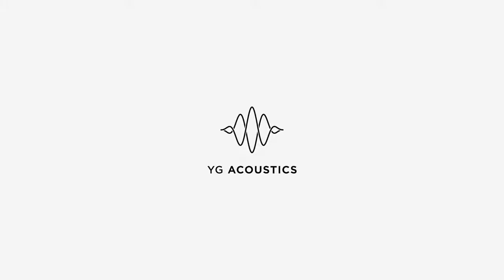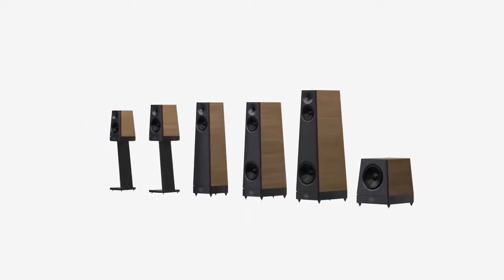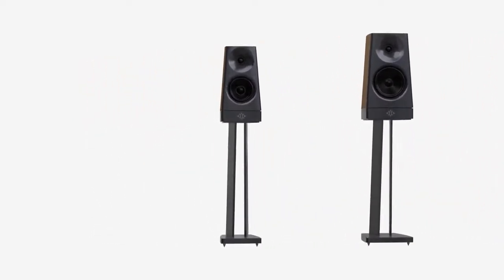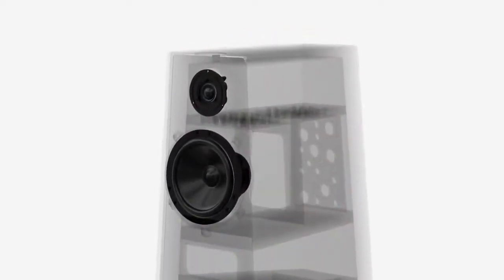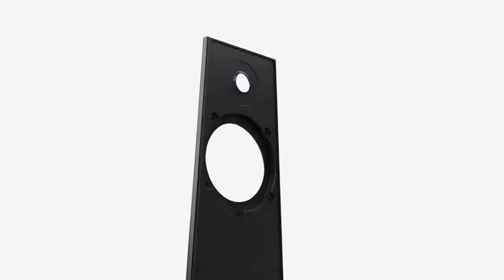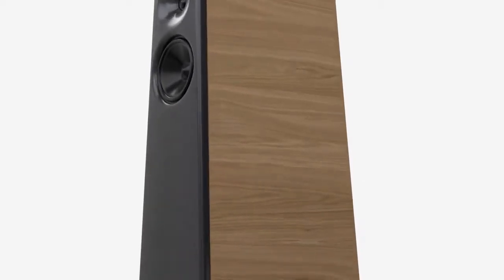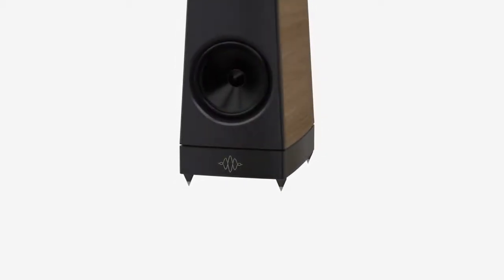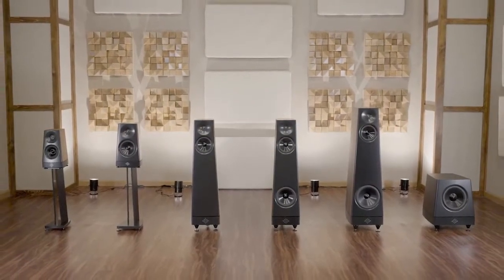YG Acoustics lance sa série d'enceintes Peaks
Cette série haut de gamme comporte 5 modèles d'enceintes compactes et colonnes plus un subwoofer.